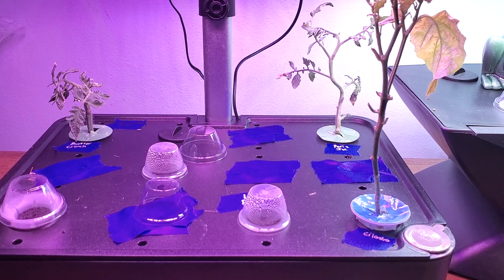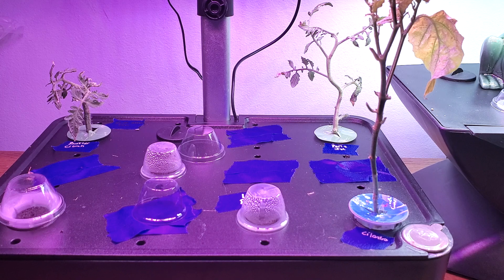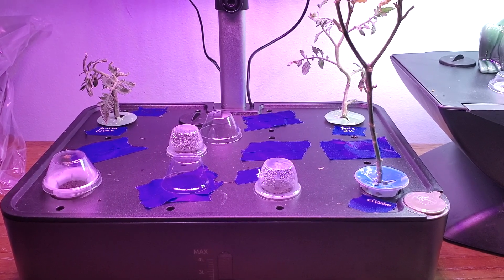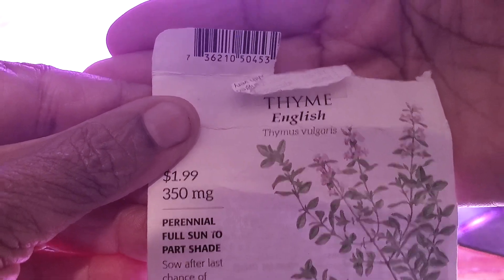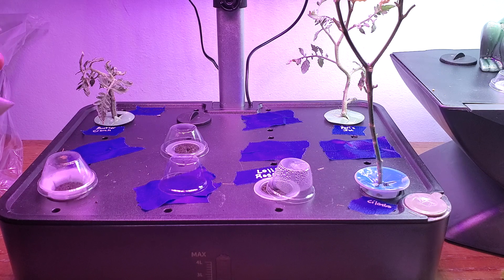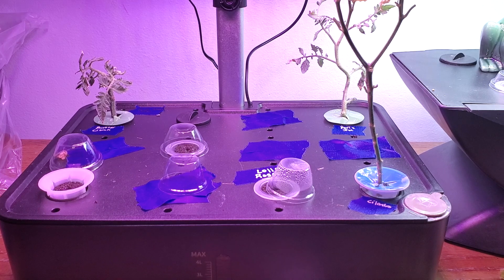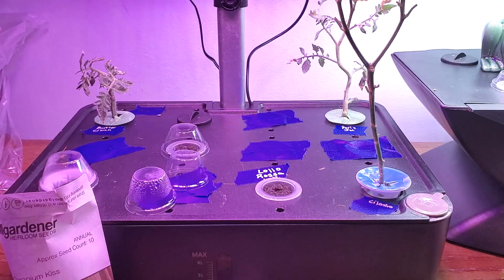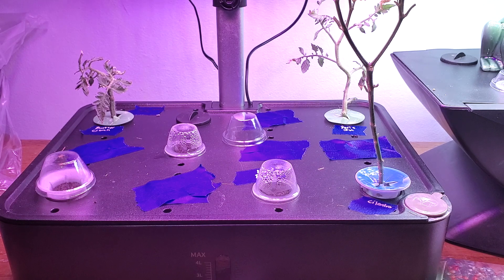Dropping Seeds WIG2023, 8A Gardening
Dropping seeds in my iDOO hydroponic unit to grow some food indoors this winter.

Get member perks, early access and more by